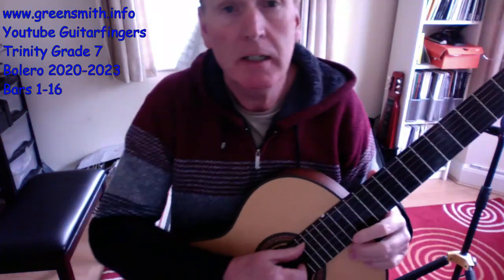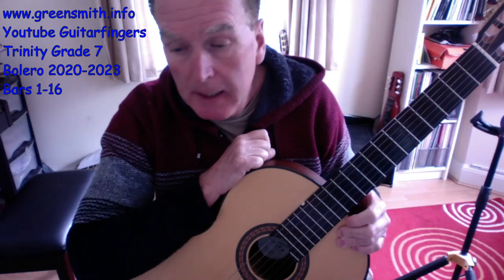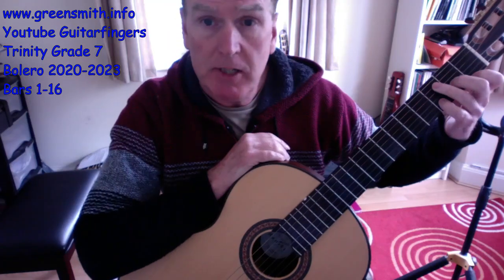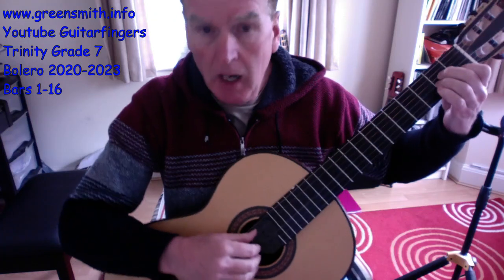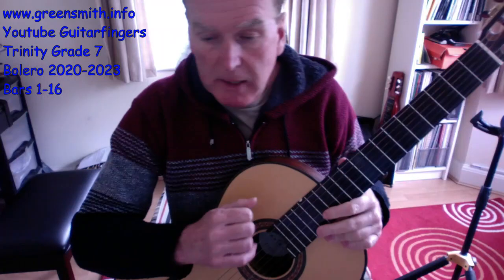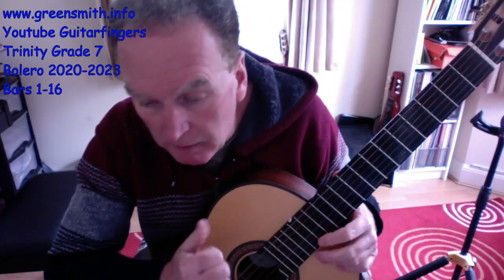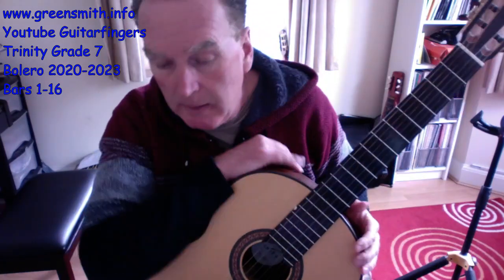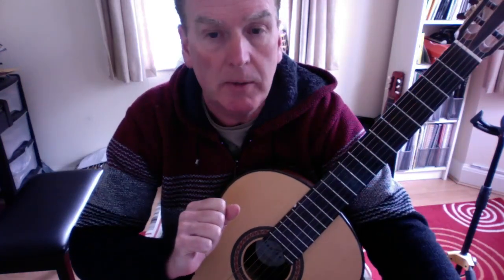Bolero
Bolero Trinity Grade 7 Bars 1 to 16